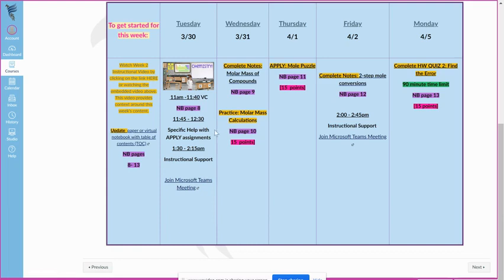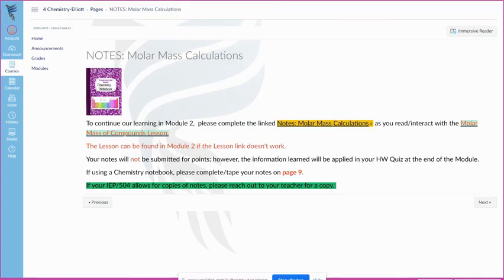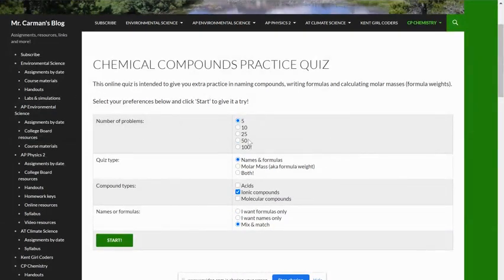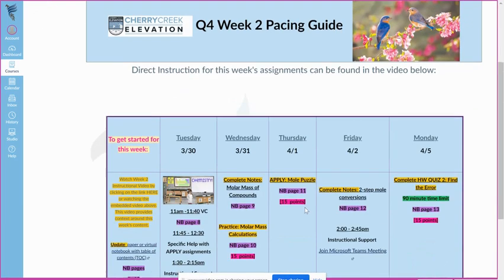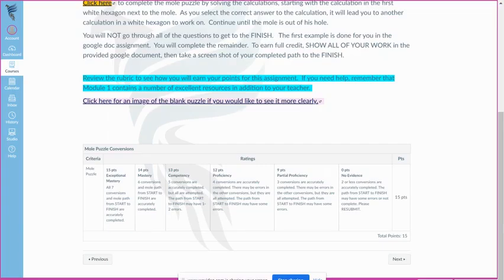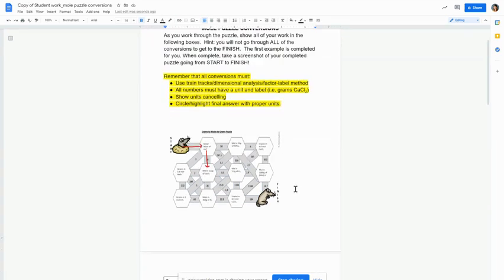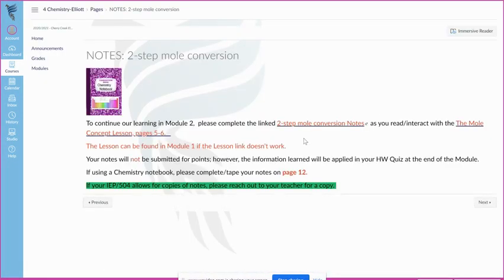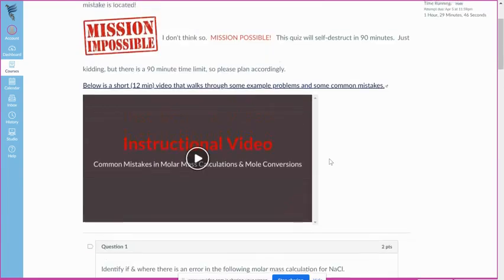Q4 week 2 overview